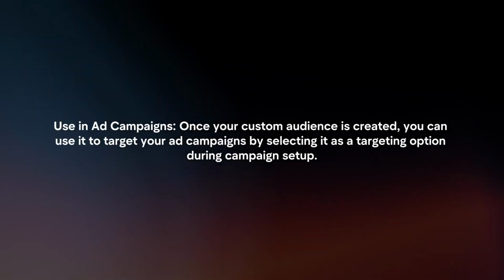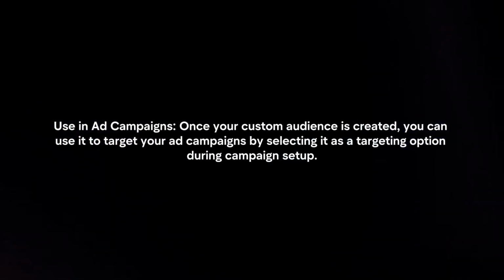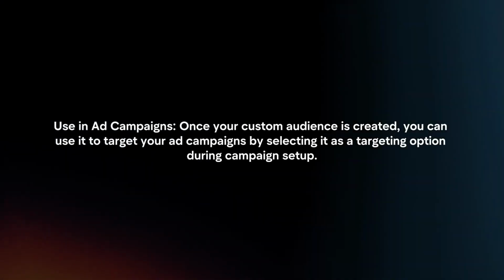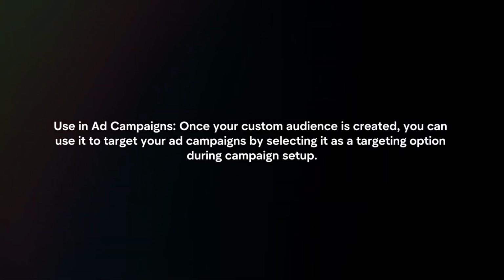How To Create Custom Audience In Facebook Ads? (2024)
In this video I will explain How You Can Create Custom Audience In Facebook Ads In 2024.